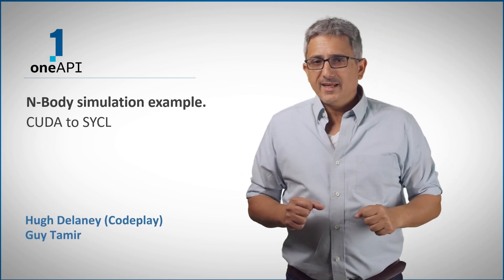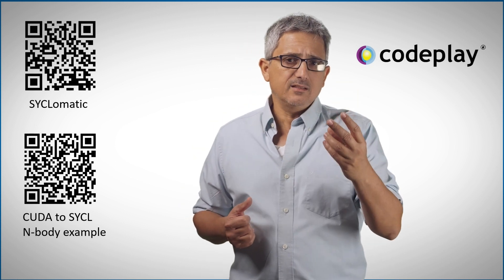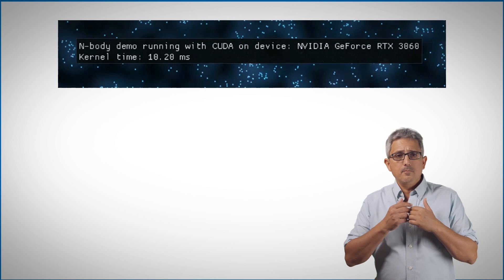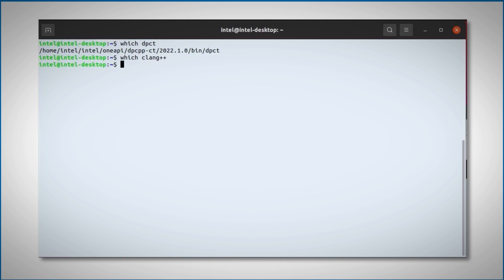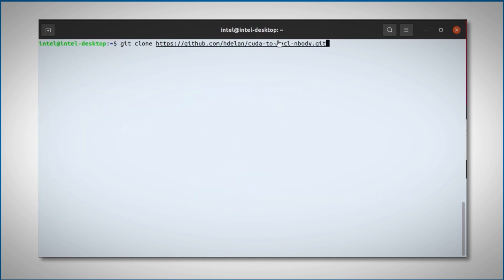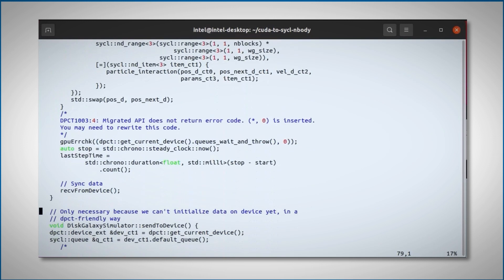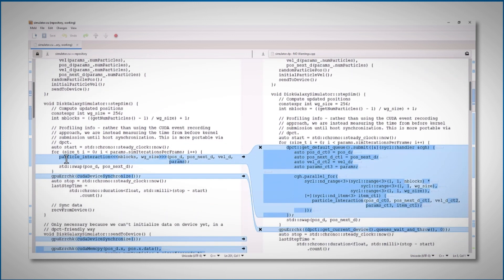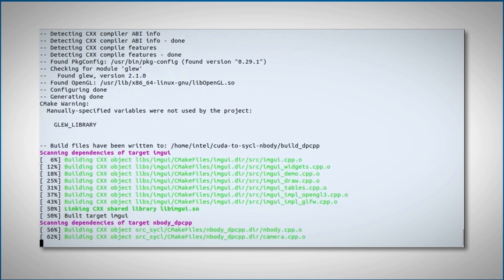Cuda-to-Sycl | N-Body Simulation Example | Intel Software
An example, of code, N-body simulation. Ported automatically from CUDA to SYCL using SYCLomatic.

Here is a great example, of code, N-body simulation. Ported automatically from CUDA to SYCL using SYCLomatic And now can run on CPUs, GPUs, and other devices. No constraints of vendor-specific accelerators.